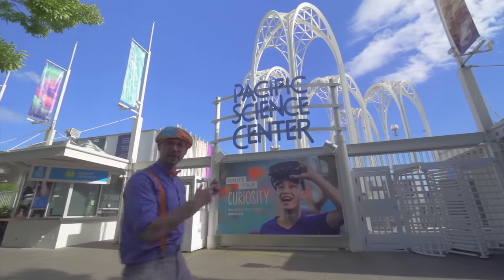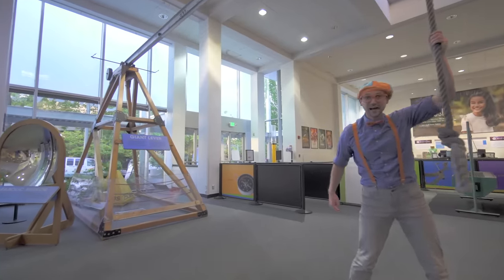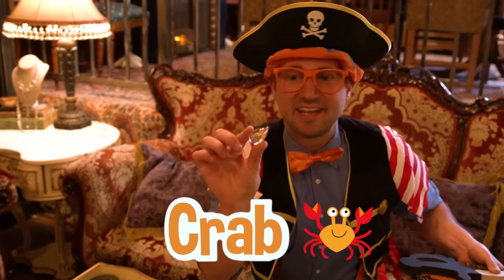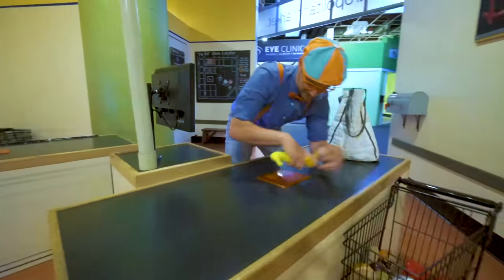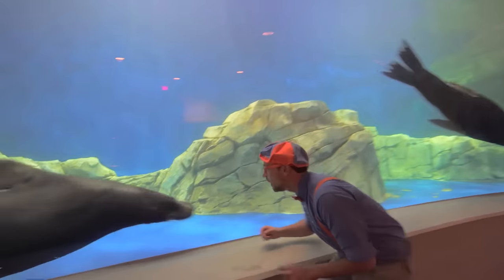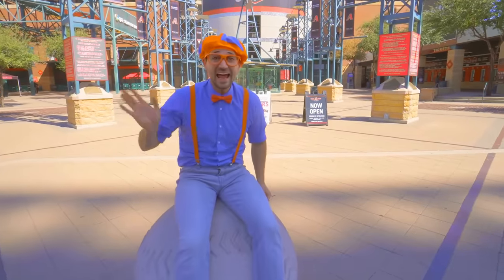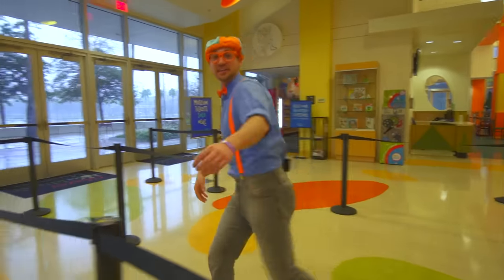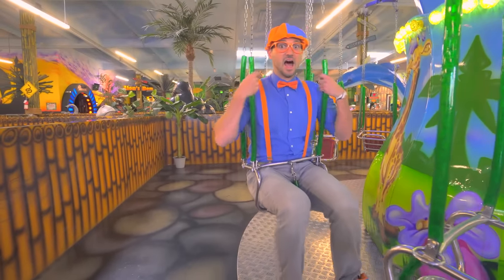Blippi Visits the Pacific Science Center | Blippi and Meekah Best Friends Adventures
00:00 Blippi Visits the Pacific Science Center
27:18 Blippi Visits an Aquarium (The Florida Aquarium)
37:53 Jewelry Heist
54:51 Blippi Visits a Children's Museum (Seattle's Chlidren's Museum)
01:26:19 Blippi Visits an Aquarium (Ody Aquarium)
01:48:10 Blippi Visits an Ice Rink
02:03:56 Blippi Visits a Baseball Stadium
02:29:58 Blippi Visits a Children's Museum (Glazer Children's Museum)
02:50:25 Blippi Explores Jungle Animals